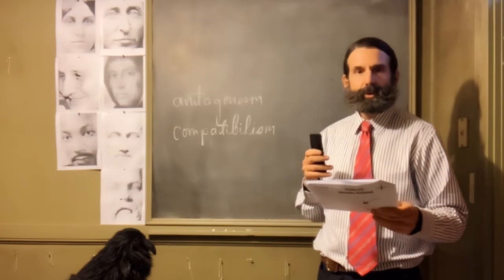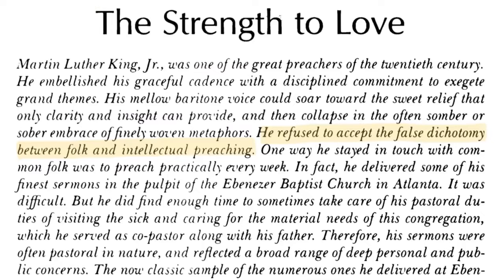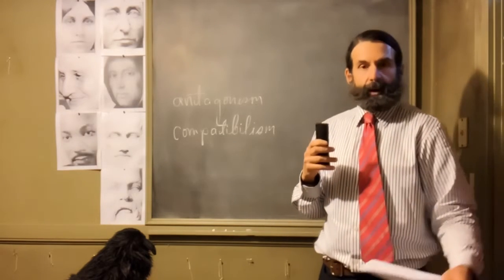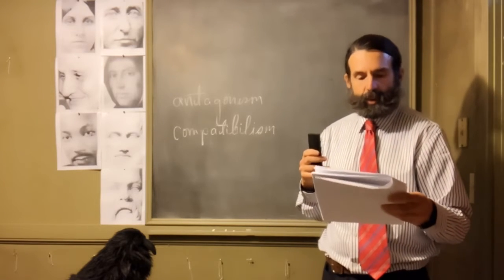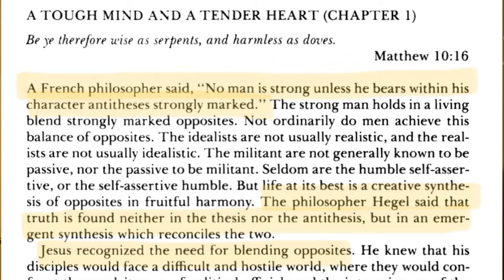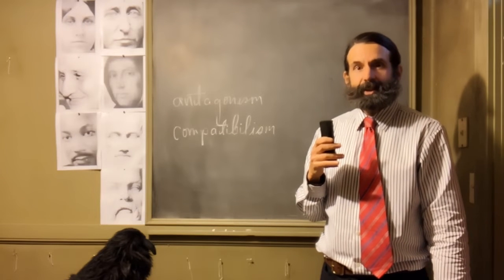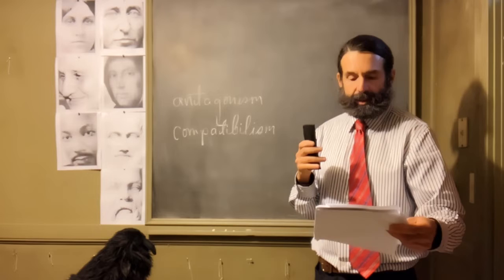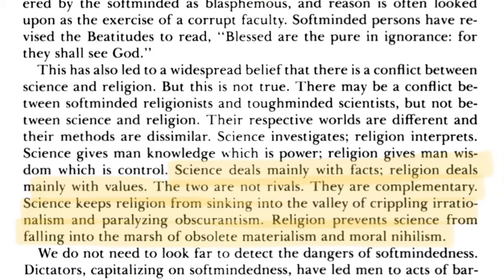SERIES 9.3 MLK’S COMPATIBILISM (NOV 15, 2022) (13 MIN)